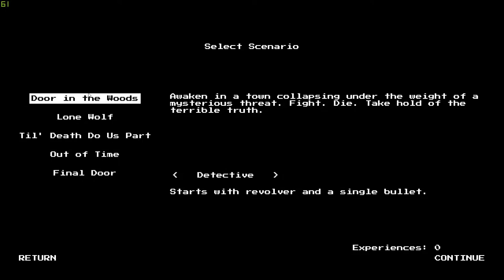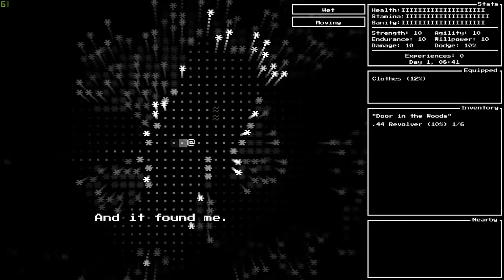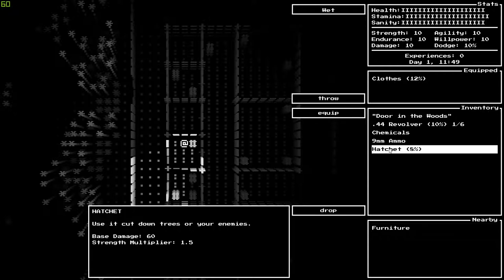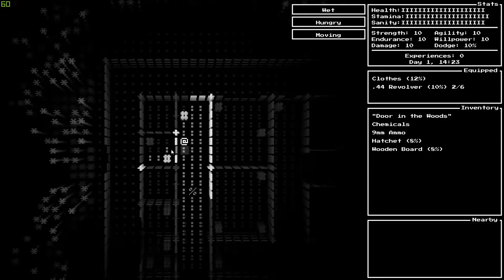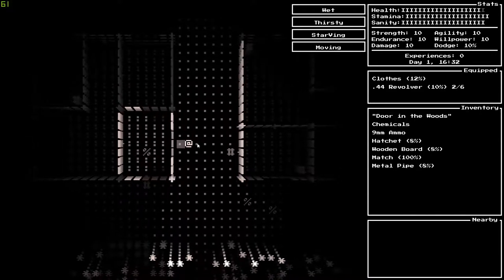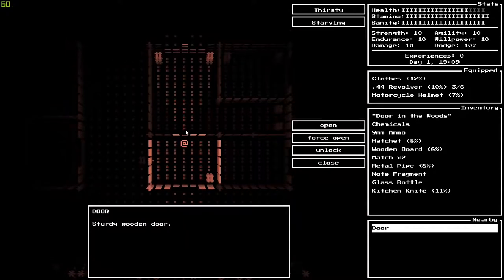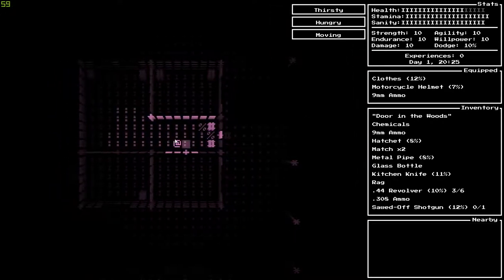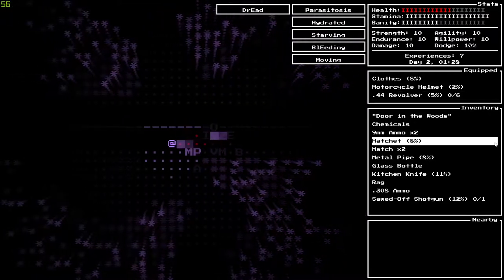Door in The Woods - Episode 1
We try to survive.